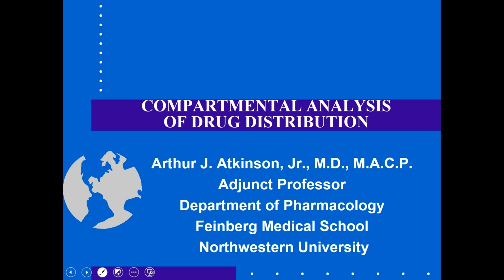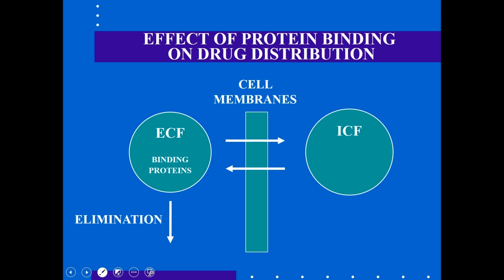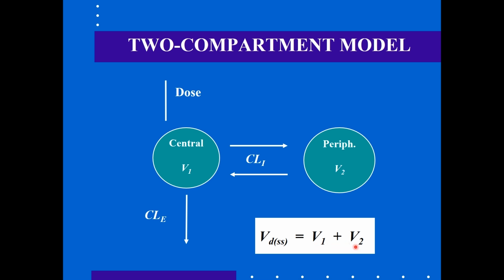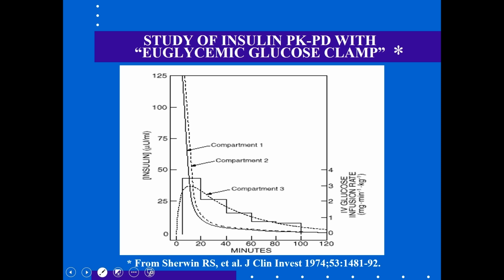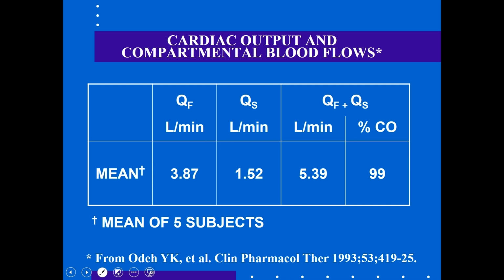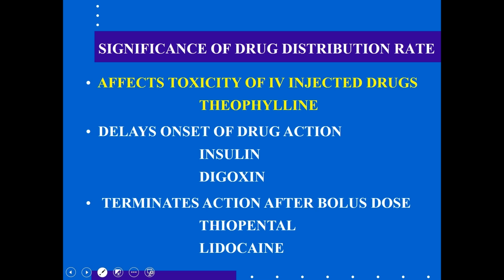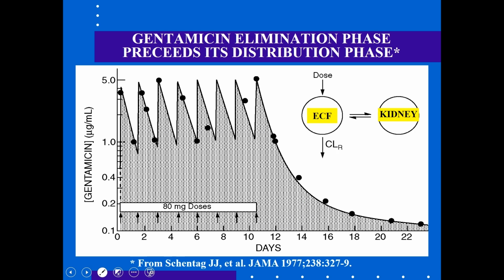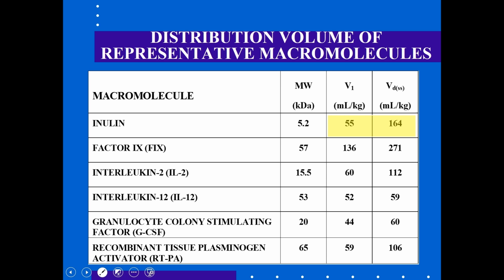Compartmental Analysis of Drug Distribution with Dr. Arthur Atkinson